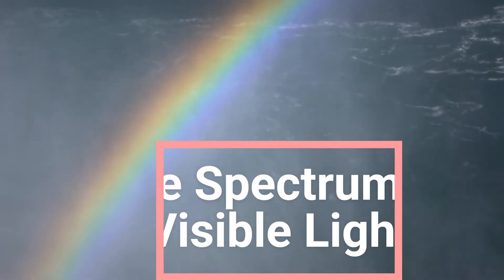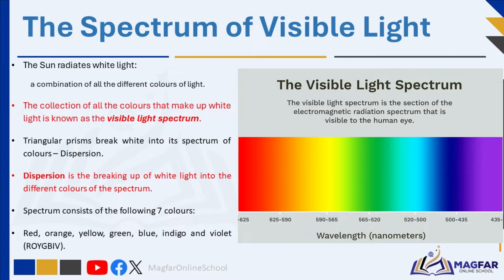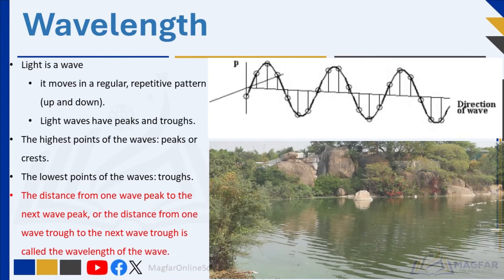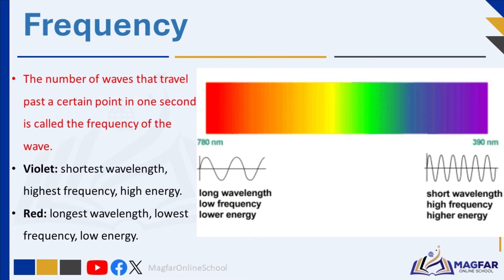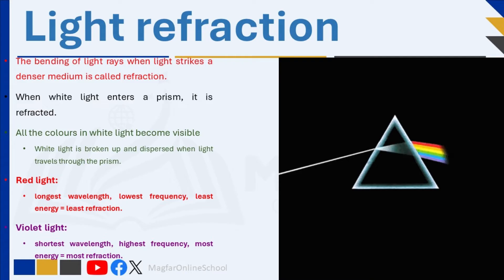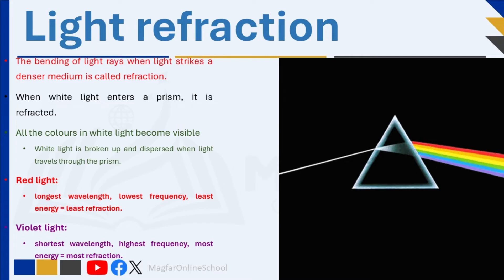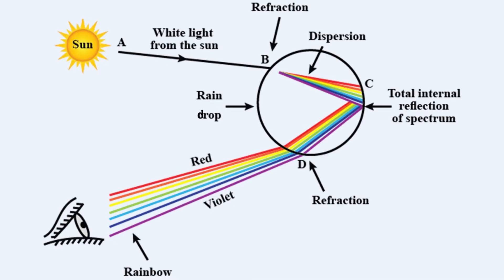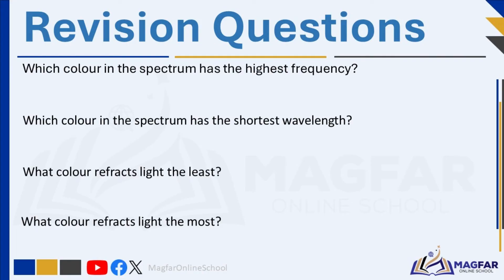The Spectrum of Visible Light: Grade 8 Term 3 Natural Sciences.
White light consists of a spectrum (range) of different frequencies and wavelengths - violet, indigo, blue, green, yellow, orange, red.
All these colours make up the spectrum of visible light.
A rainbow is seen when light falls on water droplets in the air and is refracted and dispersed into the different colours (violet, indigo, blue, green, yellow, orange, red) seen in the rainbow.
the light at the violet, indigo, blue range of the spectrum has the highest frequency (shortest wavelength) and orange and red light has the lowest frequency (longest wavelength).